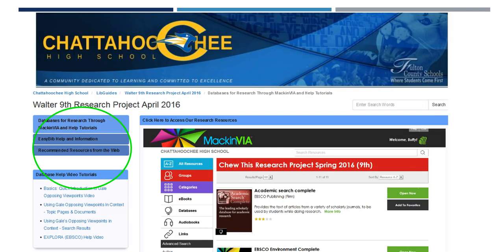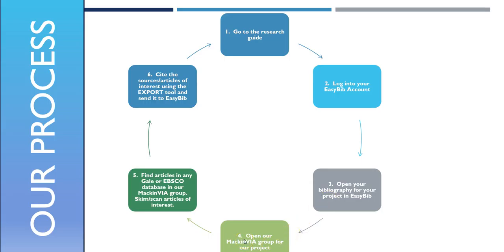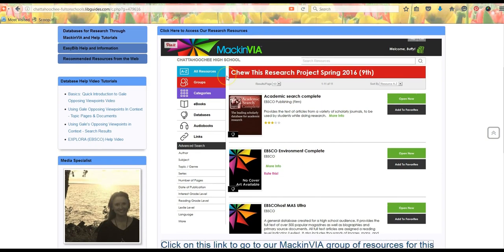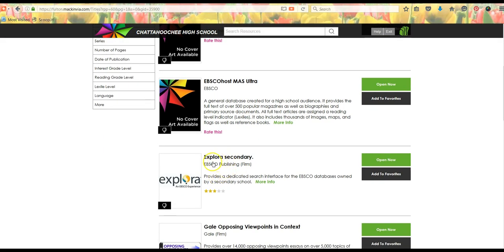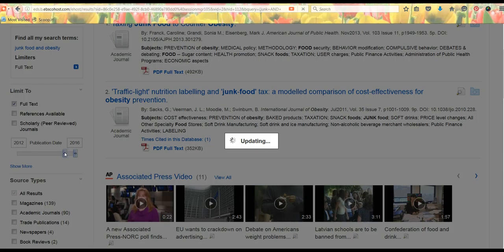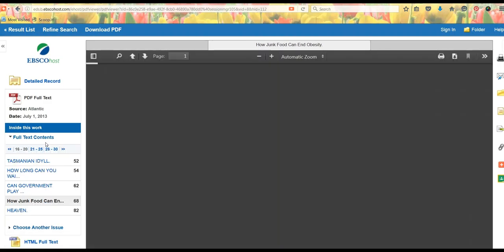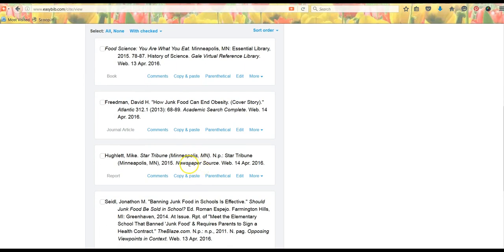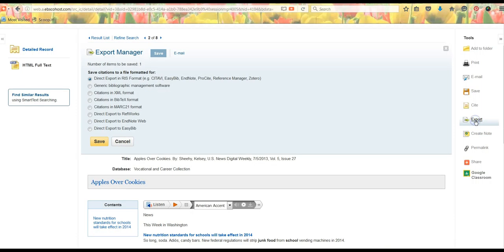9th Grade Mini Lesson for Ms Walter on April 14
Mini-lesson provided for Ms. Walter's 4th period 9th Literature/Composition on April 14, 2016